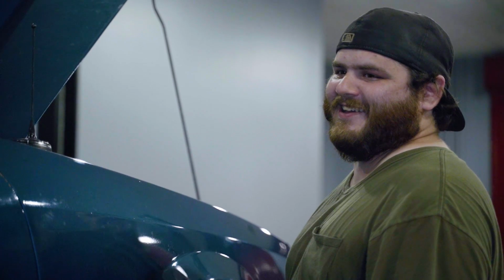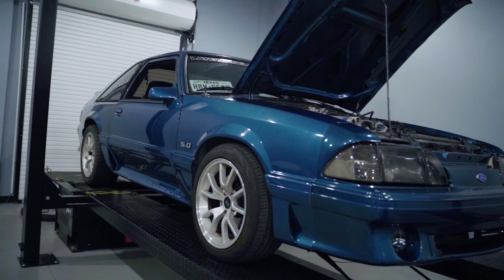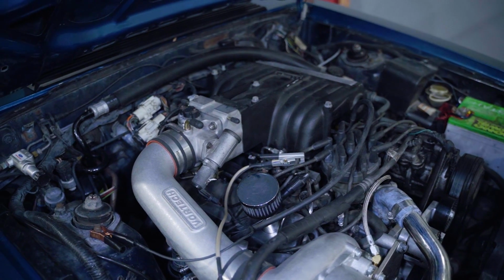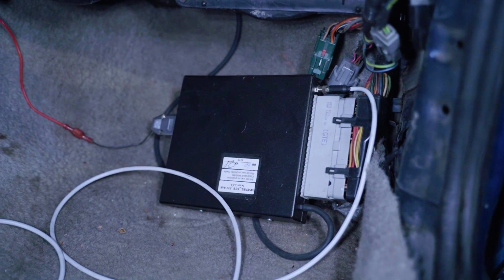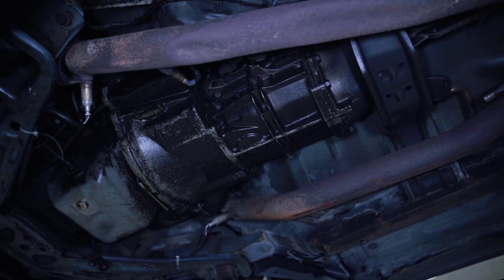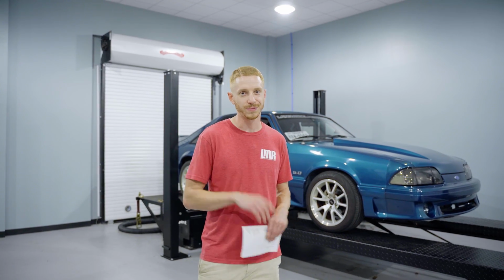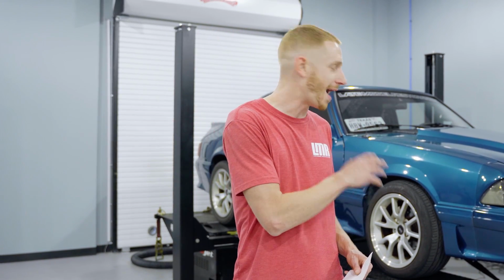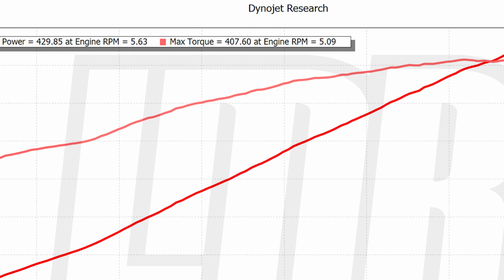1990 Vortech Supercharged Fox Body | Dyno Pull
We've got Ricky's Vortech Supercharged 1990 GT on the dyno! This one makes a ton of power, so follow along and see how much power his Fox makes!